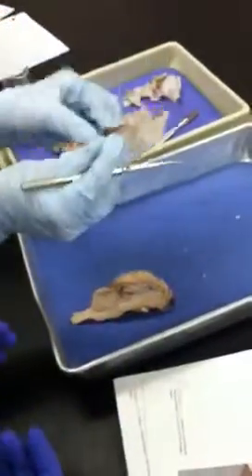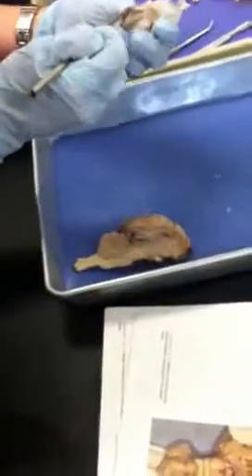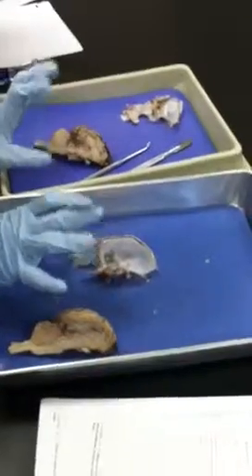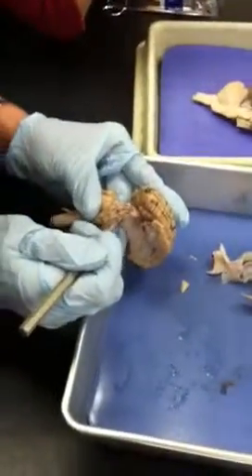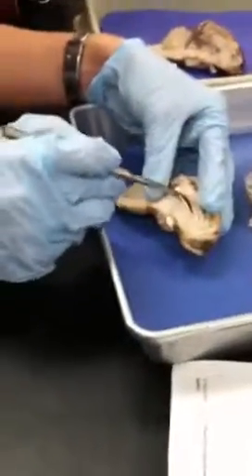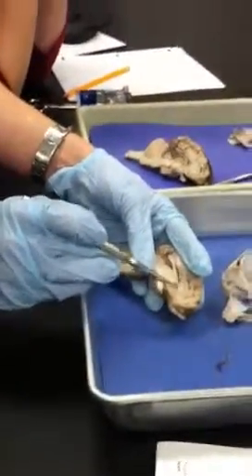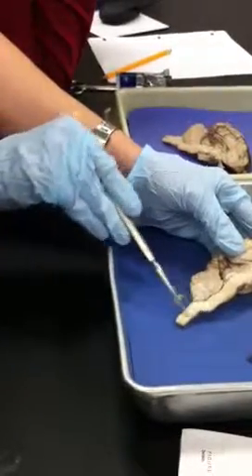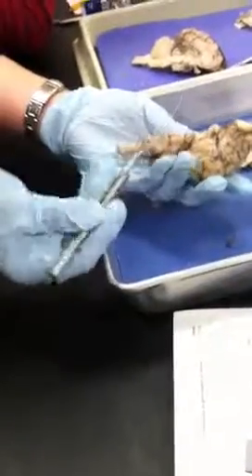Sheep brain- biology 241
Anatomy of a sheep brain